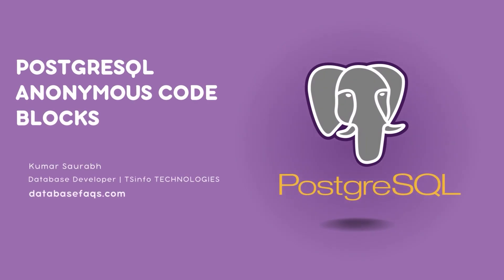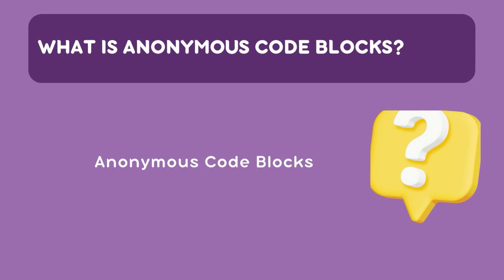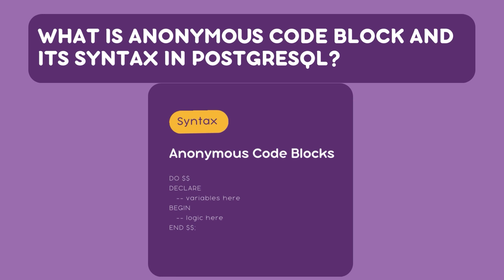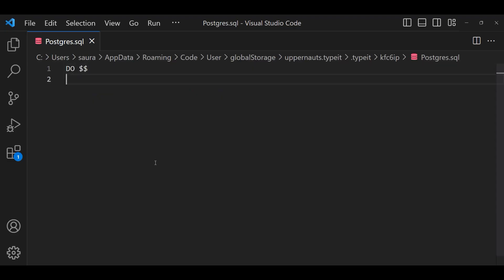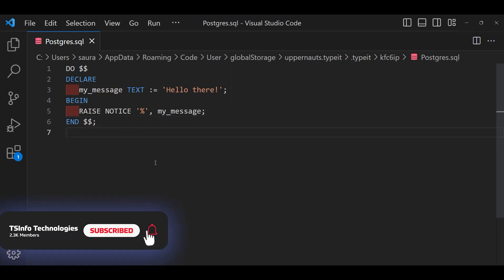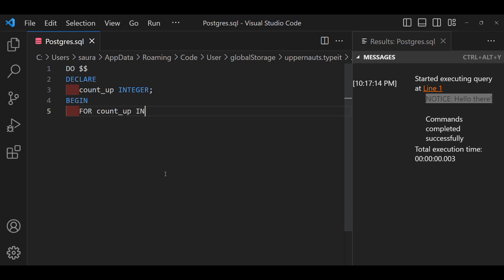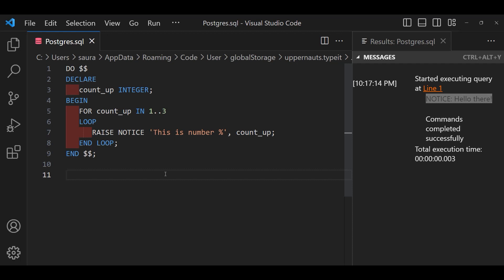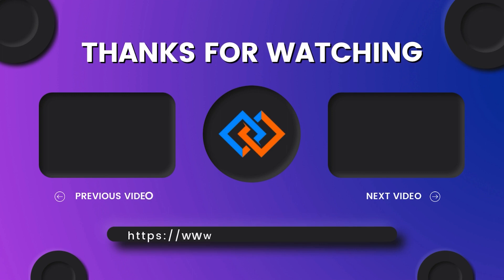PostgreSQL Anonymous Block | Anonymous Block in PostgreSQL | PL/SQL Anonymous Block PostgreSQL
If you want to learn how to use anonymous block code in PostgreSQL, then you are at the right place.

In this PostgreSQL video tutorial, I have discussed how to use the PostgreSQL anonymous block code. The anonymous code block is used to execute the procedural code without saving it into the database as a function or procedure.

Then I explained the anonymous code block and its syntax with an example that will display the message. In the end, I have shown how to loop through numbers using the anonymous code block.

Here are the key topics covered:
What is an anonymous code block and its syntax in PostgreSQL?
Displaying Message using anonymous code block in PostgreSQL.
Looping through numbers using anonymous code block in PostgreSQL.